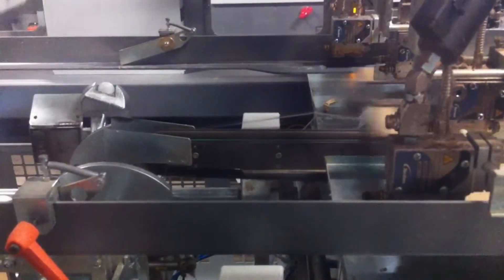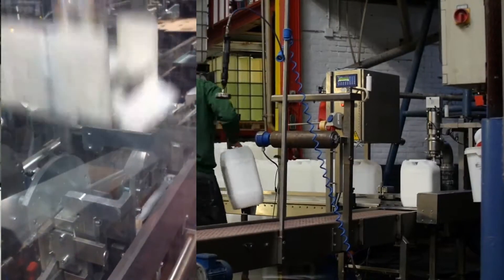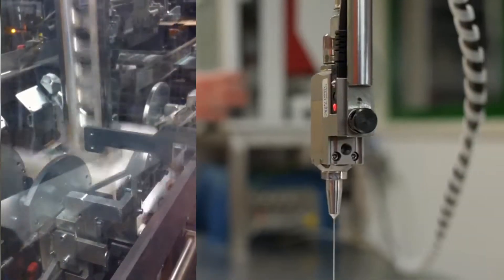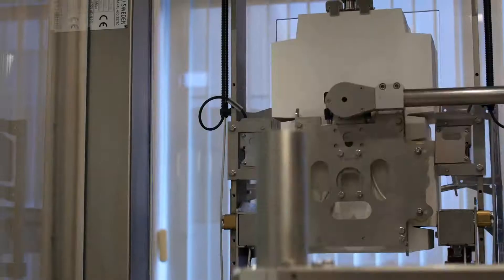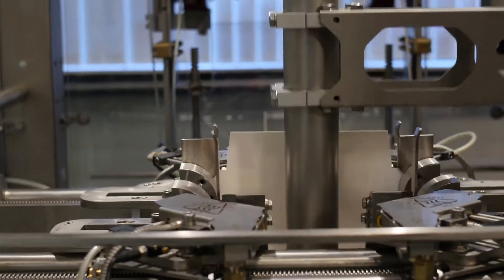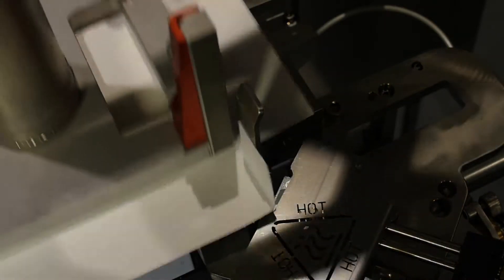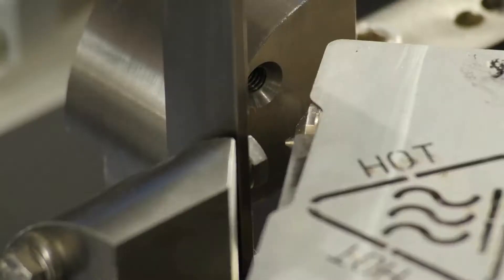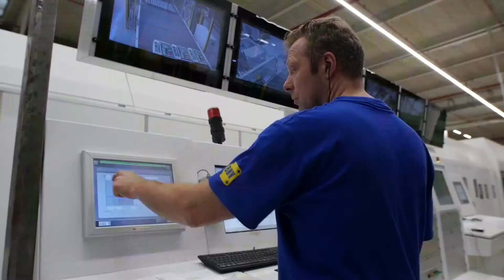Hotmelt adhesive on Tray forming machines, Boix and Schut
Tray forming hot melt packaging adhesive. Polyolefine, thermostable, fast setting, fast bonding, fast drying grade. Non stringing, no satellites, no machine pollution. Food grade and food safe. For corrugated and solid board boxes. Also for folder glueers and end of line packaging machines